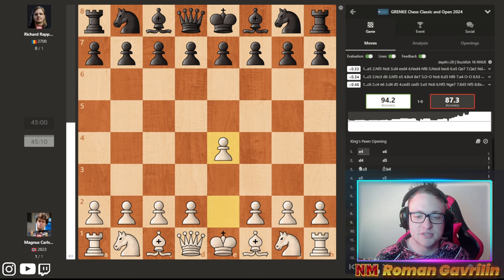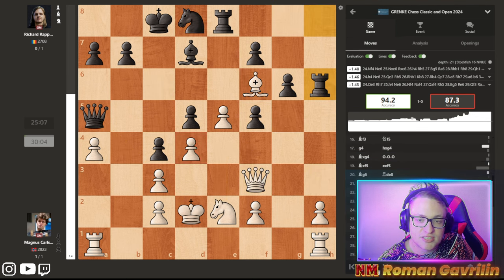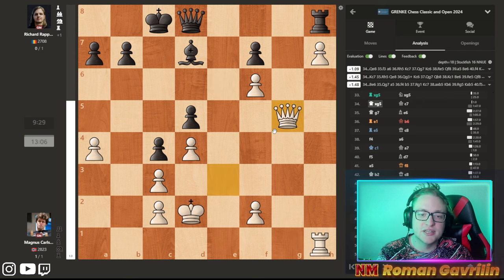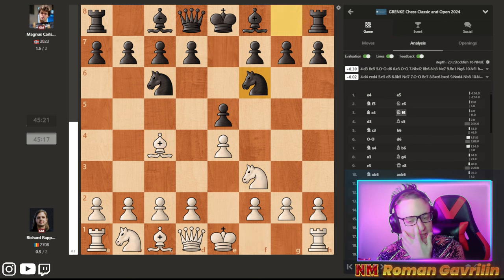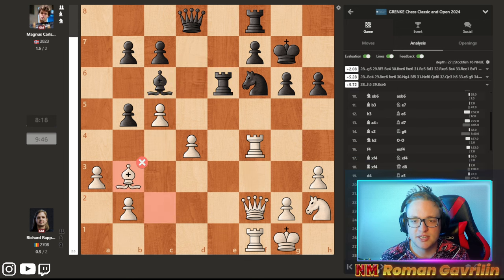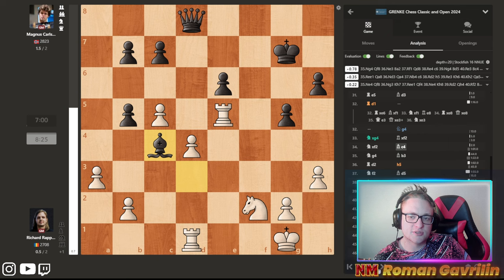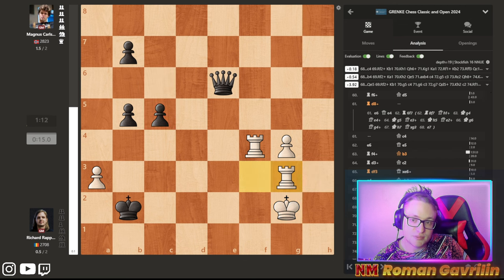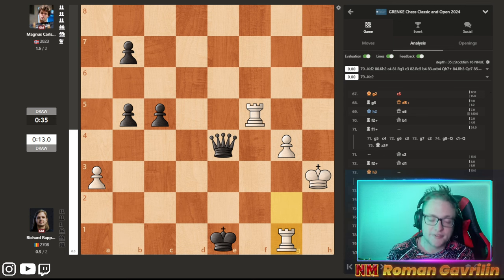Magnus Wins a Chess Tournament AGAIN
Grenke Chess Classic has finished and again the winner is non other than Magnus Carlsen. In his final day, he had to play Richard Rapport with whom they had an insane clash in round-robin tournament. Can Magnus win the title and win his sixth tournament in a row he plays in? Let's find out! I hope you will enjoy!